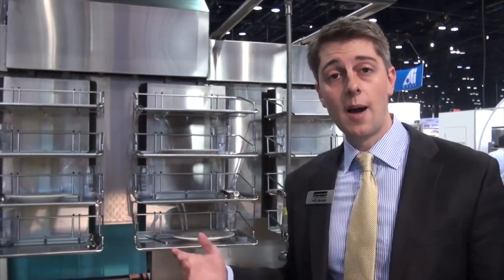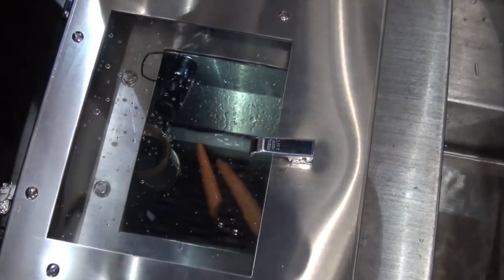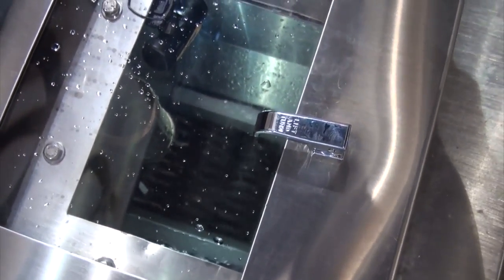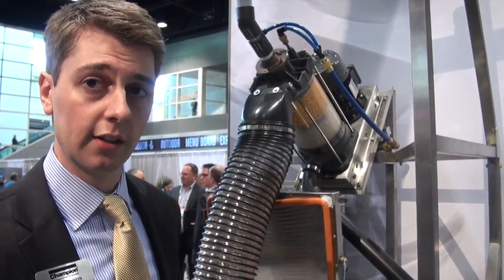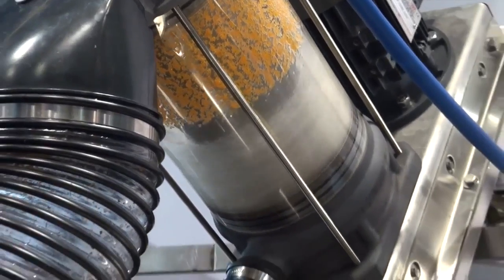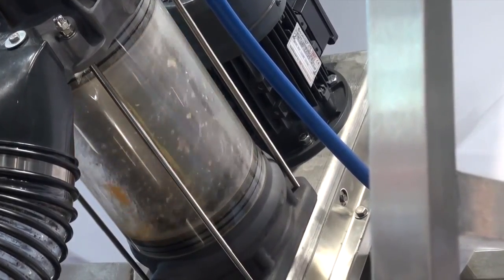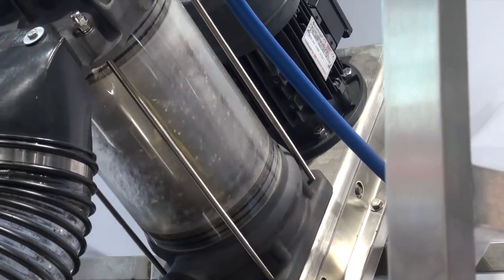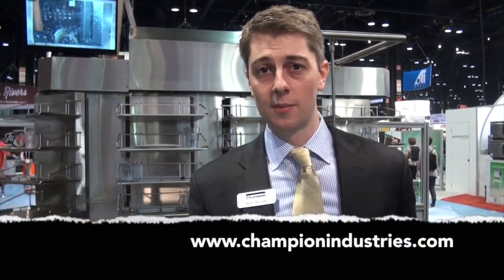Champion Food Waste Reduction System | Commercial Kitchen Equipment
Will Means from Champion will show us how this low maintenance food waste disposal system will be 70% quieter than a normal pulp system and use 60% less energy.

View Culinary Depot's selection of waste disposals

Video Transcript:

Hi, I’m Will Means with Champion, and I’m gonna take you through out newest Kitchen Innovation Award, which is our food waste reduction system. So what we’ve been able to do here is we’ve taken a big look at food waste because it’s a big issue today.  We’re still recycling more than we ever were, but we’re not keeping up with the true demand that all the restaurants and colleges, universities, and hospitals are producing for food waste.

So a traditional way to process food is using a pulping system. But the problem with pulpers are that they’re very loud, they’re high-maintenance issues, and they use a pretty good amount of water. So we took a look at that and we came up with what we call our SSG system. More or less, slow speed grinding. And it’s operating right behind me.

So what I want to show you is kind of how the system works. And the system is on right now and you can hopefully hear me very clearly, which you could never do on a pulping system. So this system is 70% quieter, uses 60% less energy, and the maintenance in it is very, very low, if it all. It’s actually got a self-cleaning function.

So we’re gonna go ahead and feed it some carrots so you can kind of get a feeling of how these cutters work. So these cutters are actually slowly grinding. So it looks like a very large paper shredder. But this is a great way to process food waste because it can handle a very large amount of food, and it really doesn’t need water. But we do need to use water in the system so we can transfer the food waste. And you’ll see we actually pump it up in the clear, acrylic pipe so you can see how we’re able to shred the food waste down. It’s gonna pump it up and over, and then the next process is to take the water out of the system.

But what makes this system so very unique to Champion is the fact that we can actually use the waste water from our dish machine to feed the waste system. So we can really get-we can cut our waste water by up to 90%.

So this is the second part of our slow speed grinding system. It’s taking the water out of the food waste. And this is very unique to Champion as well. And part of the reason we got the Kitchen Innovation Award. This is a centrifuge. The way a centrifuge works is it’s like a nice laundry machine at your house. It uses very high speed centripetal force to actually wring the water out, and we use an auger in the middle to separate the food waste. And this actually produces a dryer product.

And another big advantage of this system is pulpers are very difficult to clean. But with this it actually goes into a self-cleaning system function where it sprays out any debris that’s leftover. So I’m going to go ahead and run that for you right now.

So now the system is gonna shortly go into its washdown cycle, so you’ll see all the debris in the inside of the centrifuge is going to be washed away. We do this every couple minutes throughout the system and anytime the system is shut down. This allows the end user not to have to get in there and clean, like you would a traditional extractor. So here it goes. And once the system has flushed itself out, it’s gonna go ahead and shut down.

So the last thing about our system-our slow speed grinding system-is how it can be set up. Well, with Champion, we have a full design team so we can actually take our grinding system and remote it with our centrifuge as we’ve shown in this video. But we can also have them closely related, so we call that our closed couple system, and that’s what’s actually in the NRA booth right now. So this gives us a lot of flexibility in design. And the fact that we’re using our waste water from our dish machine allows us to have a one feed system, meaning the waste water’s gonna transfer the food waste to the centrifuge from the grinder and then we’re gonna go ahead and send it down the drain. This allows us for a much less expensive installation because now we can use PVC pipes where local codes allow.

Thanks again for tuning in. And if you have any questions, visit our or contact your local SEFA dealer. Thanks again.